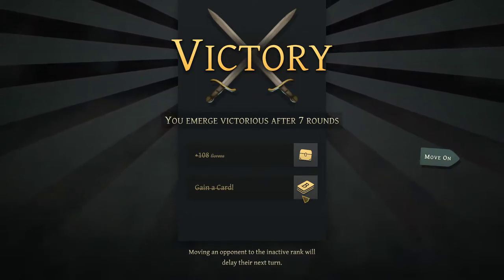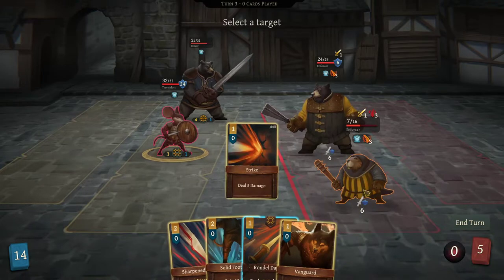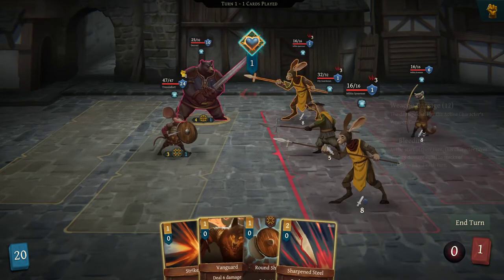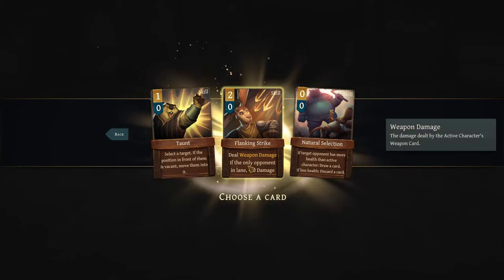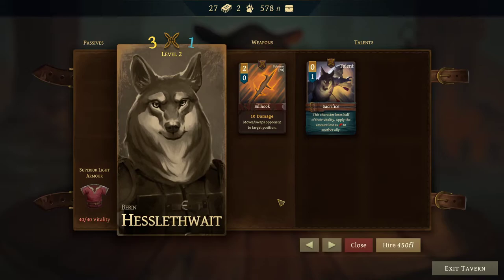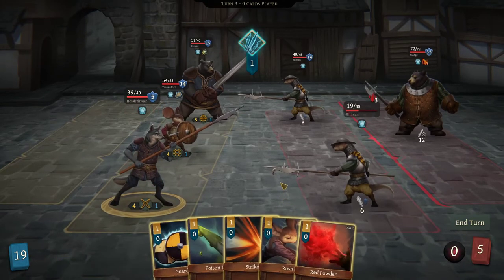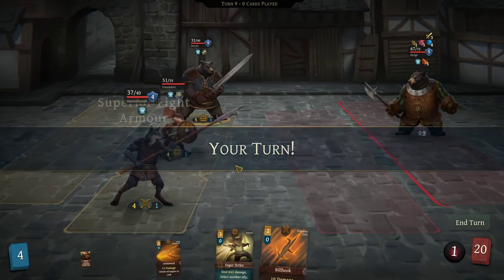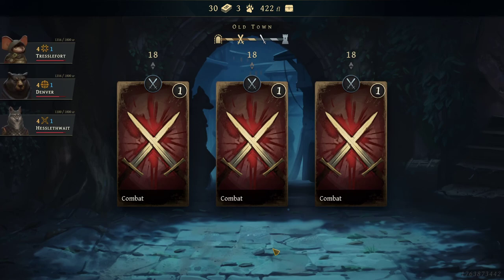How To Recruit A New Member | Banner Of Ruin | Part 2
Banners of Ruin is a party based deck building game set in a world of medieval animals. Travel with up to six characters through the streets of Dawn's Point, facing perilous combat encounters at each turn.